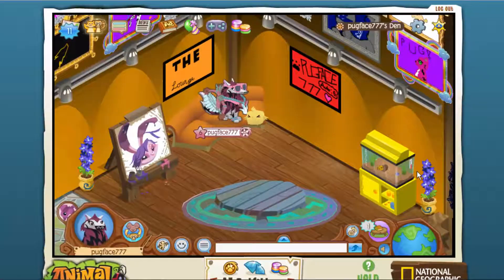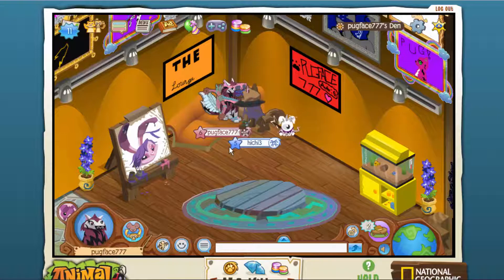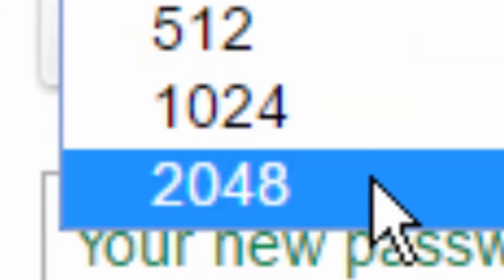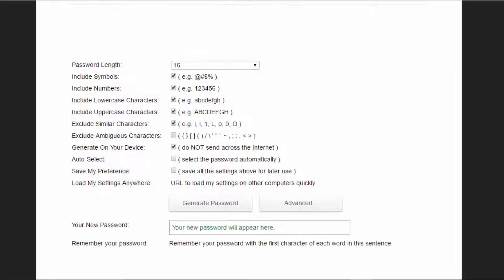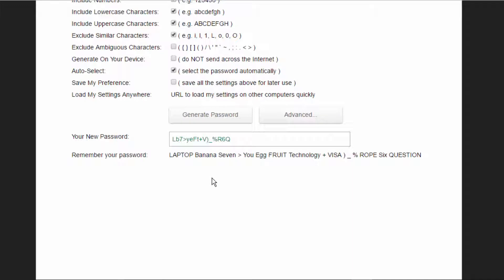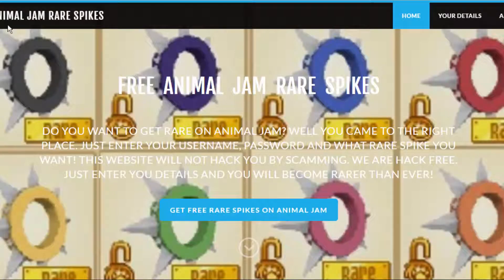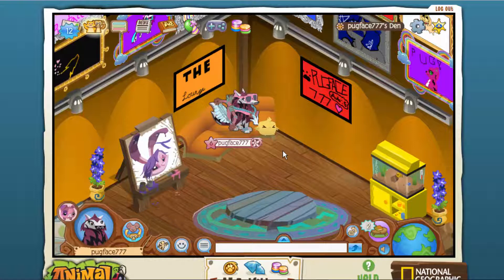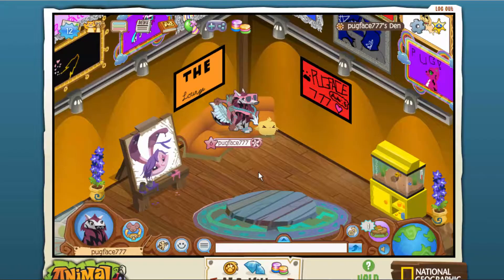HOW TO NEVER GET HACKED ON ANIMAL JAM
My Instagram If you're reading this, have an awesome day!